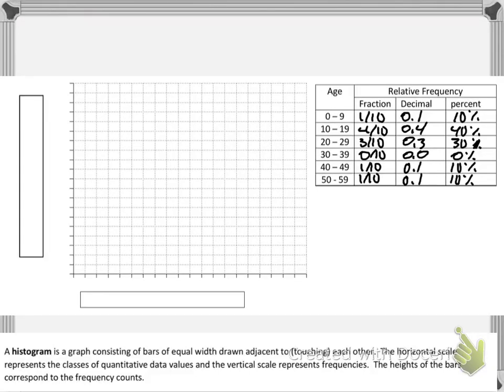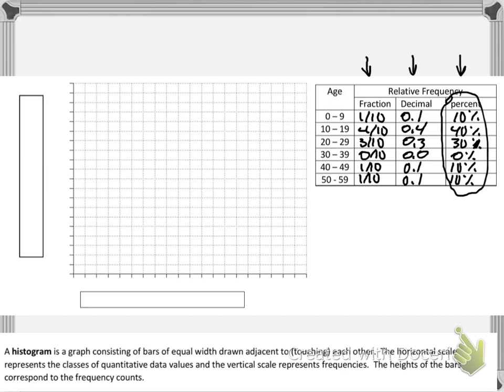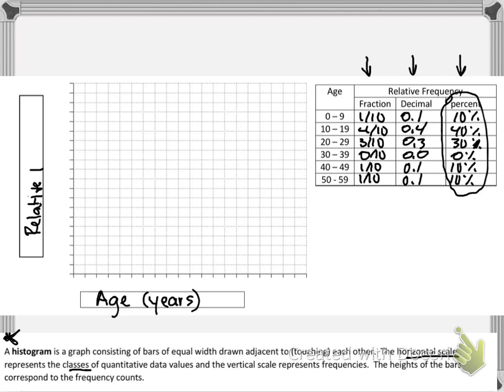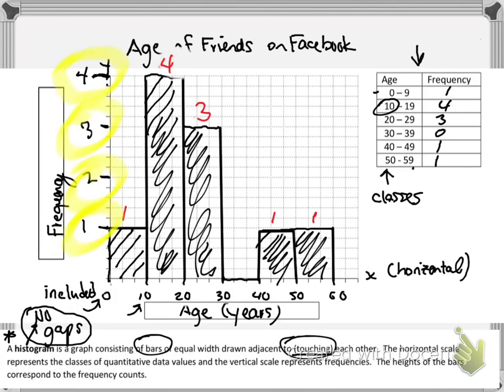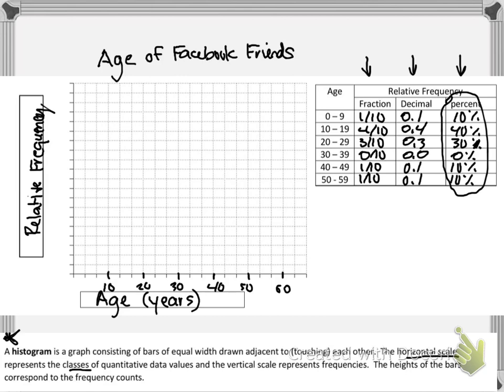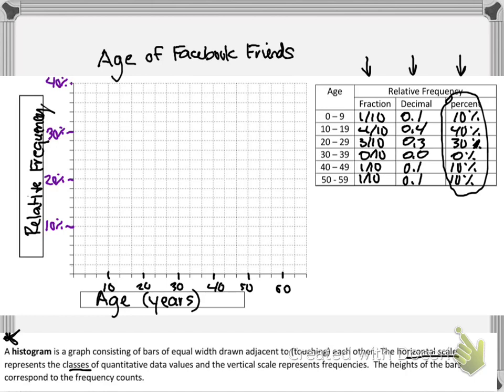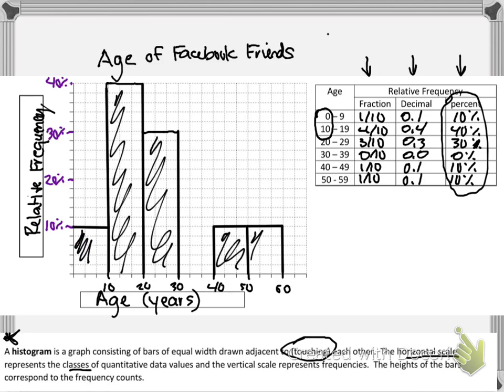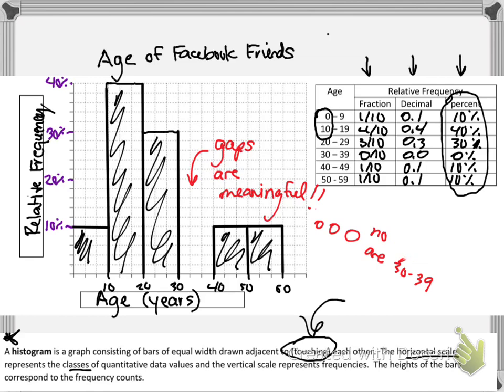Organizing Quantitative Data: Creating a Relative Frequency Histogram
In this video I explain how to create a relative frequency histogram.  I also explain WHY bars on a histogram must touch one another.